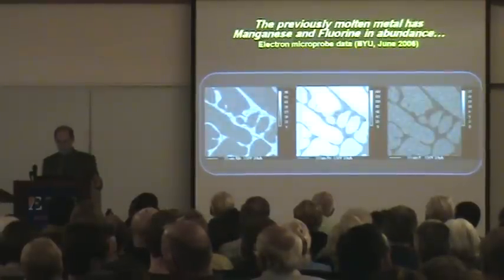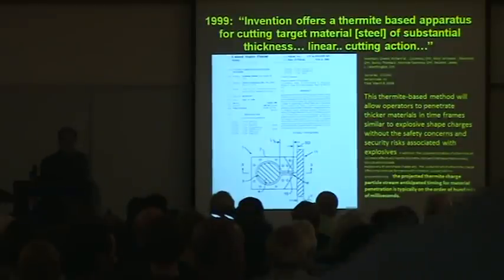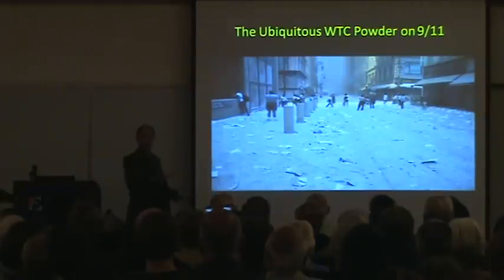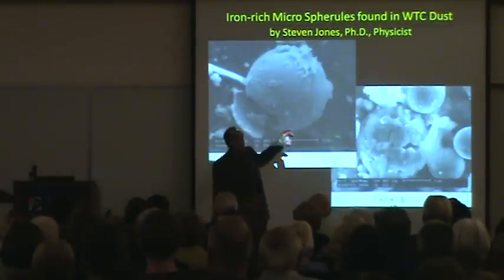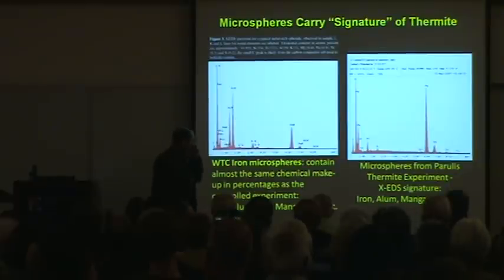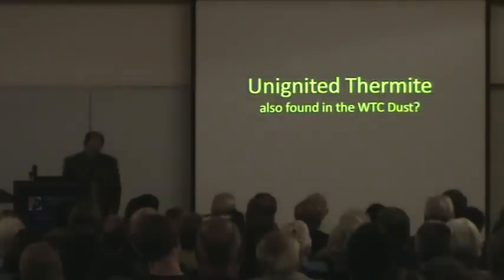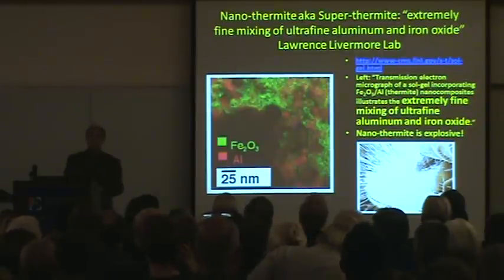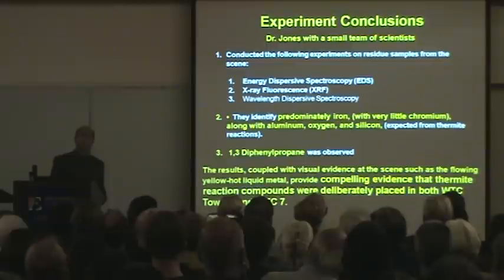Architect Richard Gage AIA (6/15) unexploded thermitic material found in WTC dust samples 29MAY09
Proof of thermitic material (incendiaries) found in WTC dust. All three of the World Trade Center Buildings were brought down by controlled demolition. Building 7s collapse at freefall speed into its own footprint. Fires have never brought down a steel framed high-rise before 9/11, and have never brought down one since. Several tons of molten iron at the base of the buildings. Al Qaeda was not responsible for the collapses.

Architect Richard Gage AIA, 29 May 2009, Philips Hall, Cal Poly San Luis Obispo, California.  (clip: 6 of 15)  - UNEXPLODED THERMITIC MATERIAL FOUND IN WTC DUST SAMPLES - AE911TRUTH.ORG

SEARCH FOR:  "Active Thermitic Material Discovered in dust from the 9/11 World Trade Center Catastrophe"  2009 pdf.

INTRO: "We have discovered distinctive red/gray chips in all the samples we have studied of the dust produced by the destruction of the World Trade Center. Examination of four of these samples, collected from separate sites, is reported in this paper. These red/gray chips show marked similarities in all four samples. One sample was collected by a Manhattan resident about ten minutes after the collapse of the second WTC Tower, two the next day, and a fourth about a week later. The properties of these chips were analyzed using optical microscopy, scanning electron microscopy (SEM), X-ray energy dispersive spectroscopy (XEDS), and differential scanning calorimetry (DSC). The red material contains grains approximately 100 nm across which are largely iron oxide, while aluminum is contained in tiny plate-like structures. Separation of components using methyl ethyl ketone demonstrated that elemental aluminum is present. The iron oxide and aluminum are intimately mixed in the red material. When ignited in a DSC device the chips exhibit large but narrow exotherms occurring at approximately 430 °C, far below the normal ignition temperature for conventional thermite. Numerous iron-rich spheres are clearly observed in the residue following the ignition of these peculiar red/gray chips. The red portion of these chips is found to be an unreacted thermitic material and highly energetic."